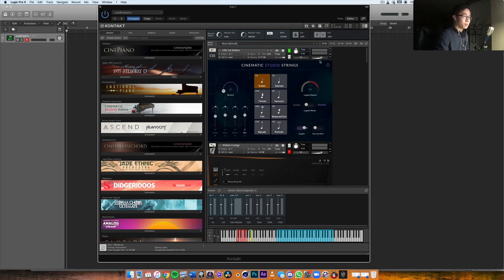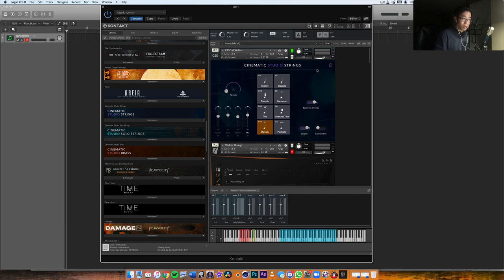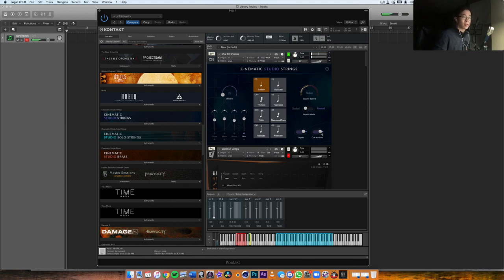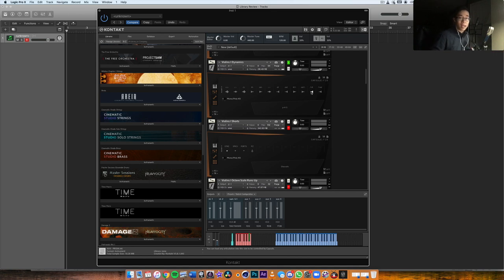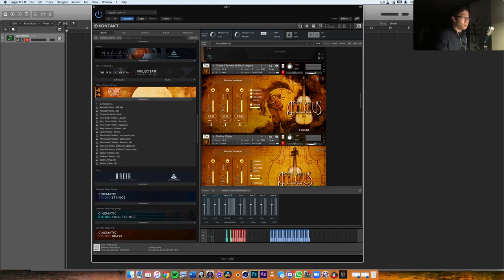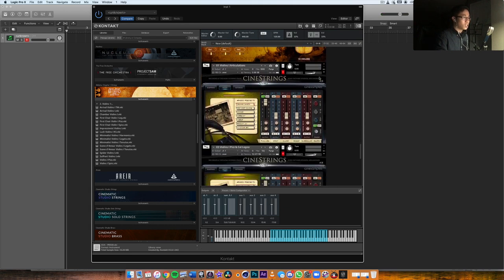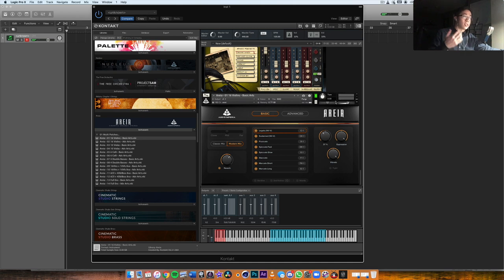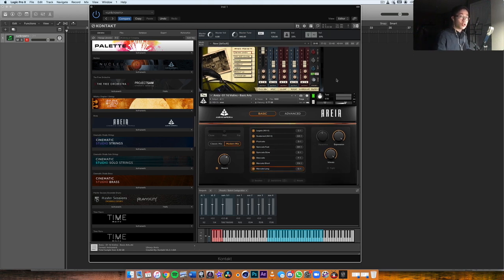5 String Libraries You GOTTA Know About!! (My Favourite Sample Libraries - Part 1/4)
Hey everyone! In this brand new mini series, let's talk about strings, my favourite string libraries, and why you should consider them. Enjoy!

0:00 Intro
1:57 Cinematic Studio Strings
9:33 Berlin Strings
15:33 Afflatus Chapter 1 Strings
20:30 CineStrings CORE
24:10 Audio Imperia Areia

KouaMusic ($10)
Cyberwave Orchestra ($10)
William Hoshal ($10)
Justin Robbins ($5)
Jim Lane ($5)